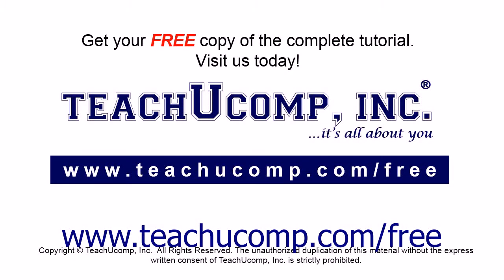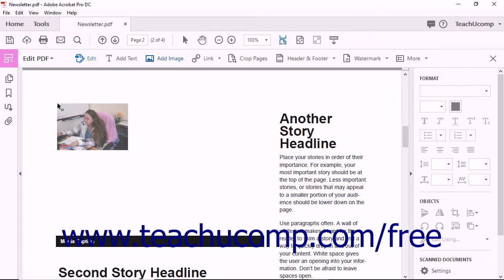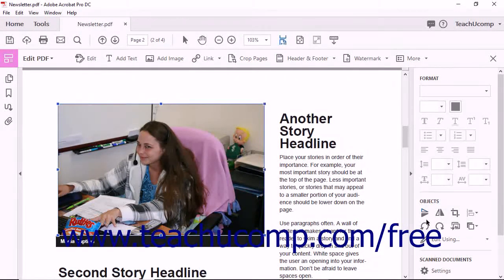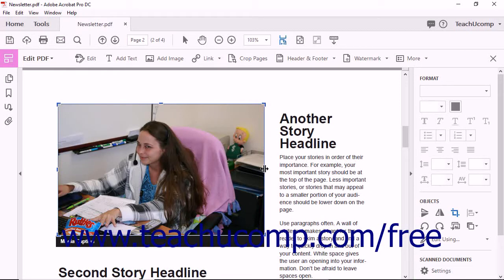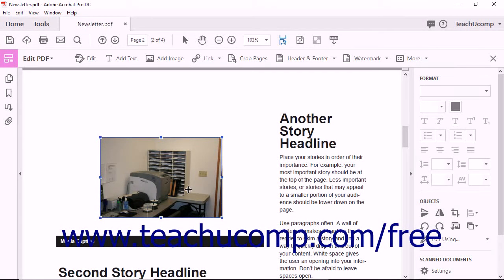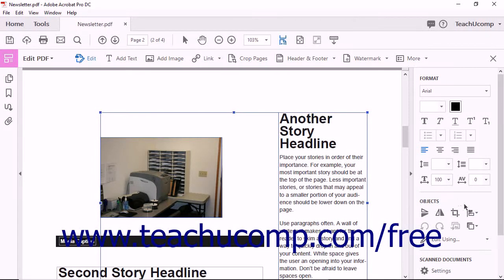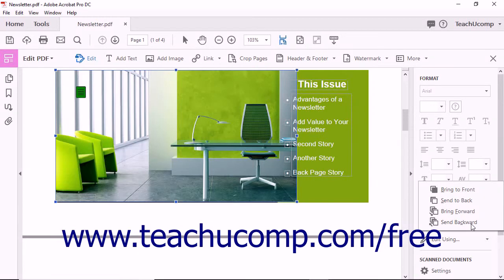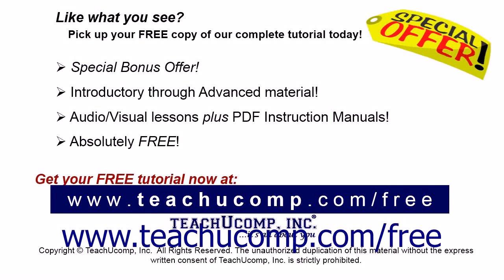Acrobat Pro DC Tutorial Adding and Editing Images - Adobe Acrobat Pro DC Training Tutorial Course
Learn about Adding and Editing Images in Adobe Acrobat Pro DC Visit us today!